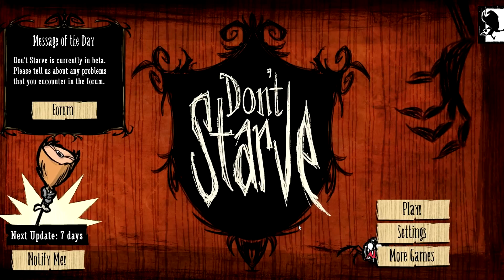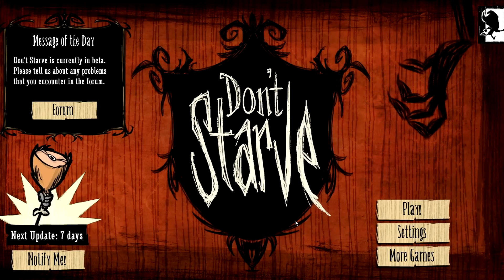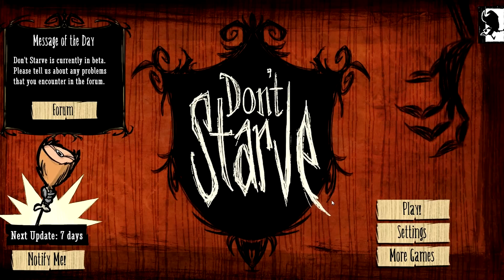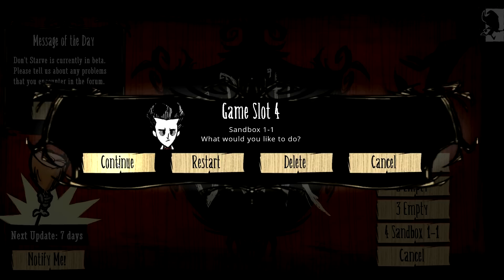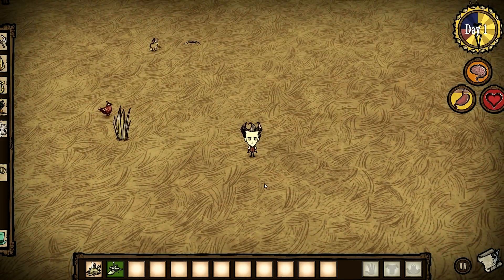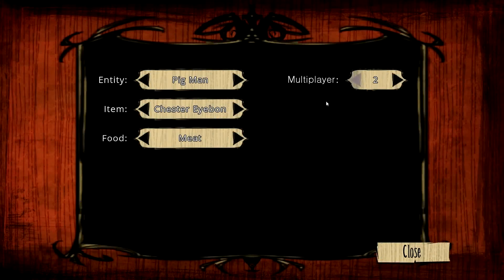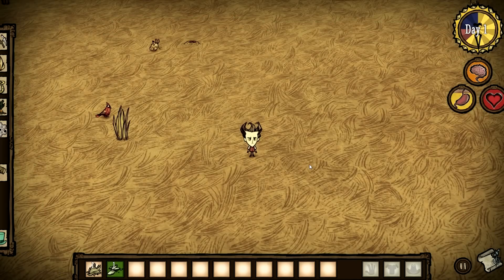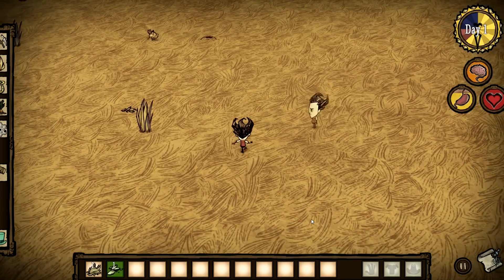Don't Starve Multiplayer Mod! **UPDATE: REAL THING COMING Summer 2014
Finally!! The Don't Starve! Multiplayer Mod!

==A Few Deals for You!==

Get a website w/easy Wordpress Install & Unlimited Hosting $6.95/mo @ Bluehost Via this (it's what I use)

==Socialize!==

Instagram JonOfAllTrades